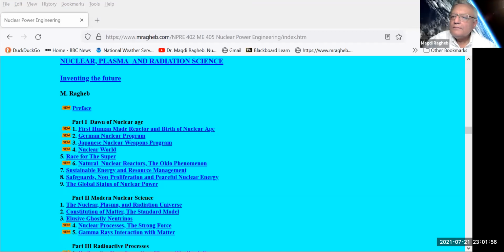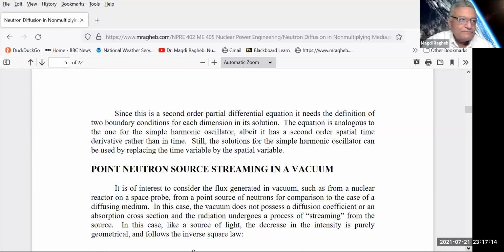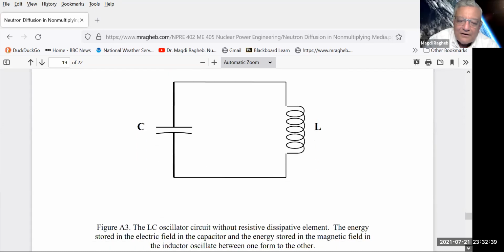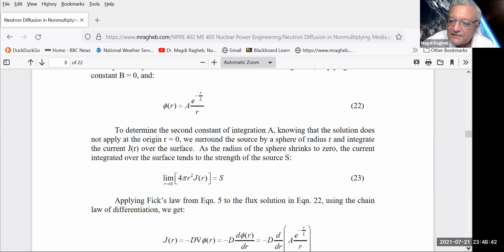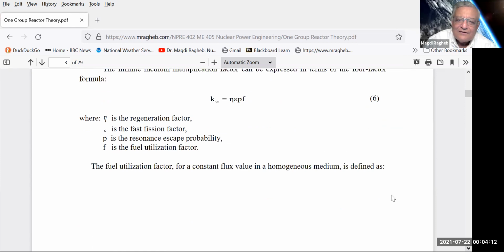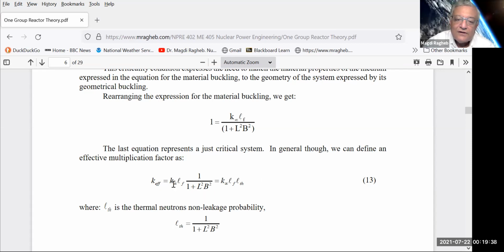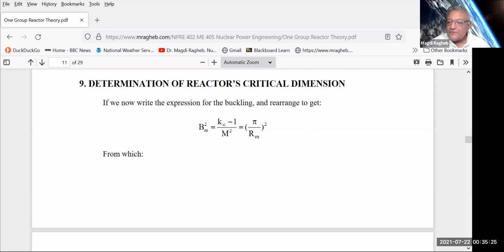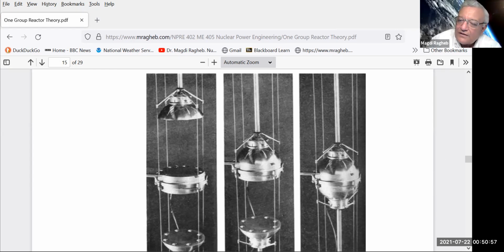14 "Nuclear, Plasma and Radiation Science. Inventing the Future." Dr. Magdi Ragheb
14
"Nuclear, Plasma and Radiation Science. Inventing the Future."